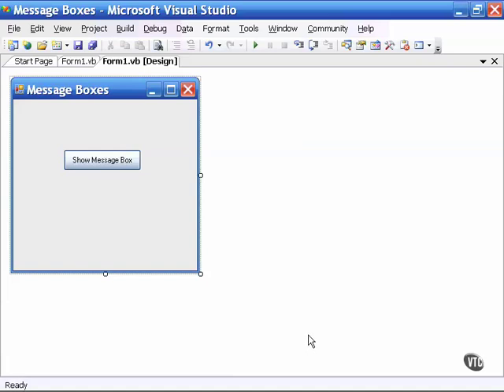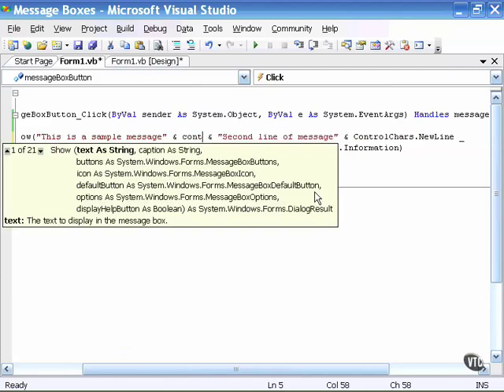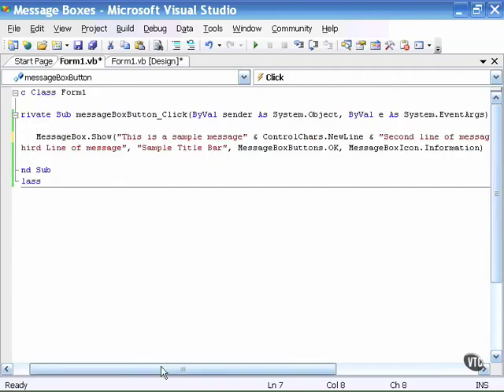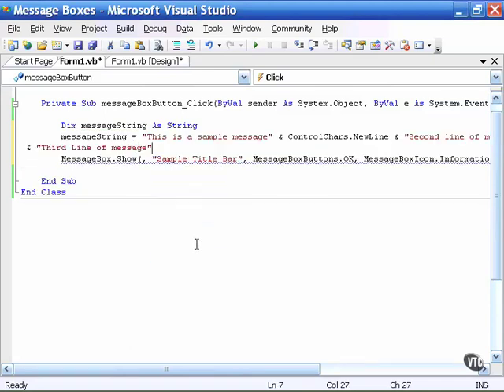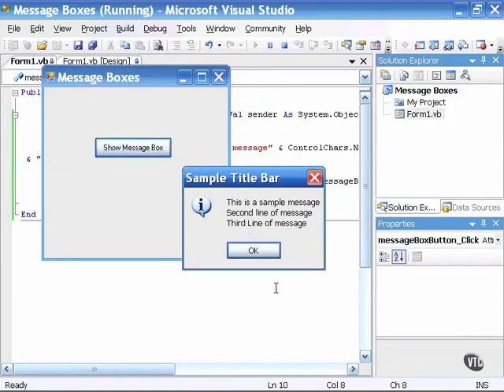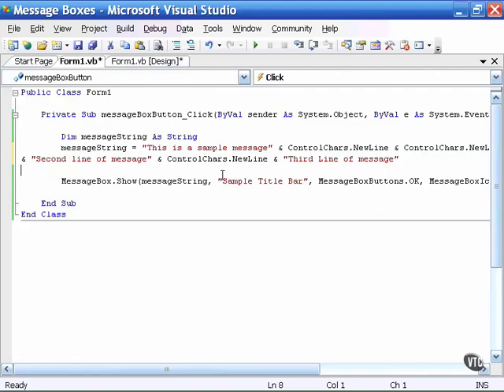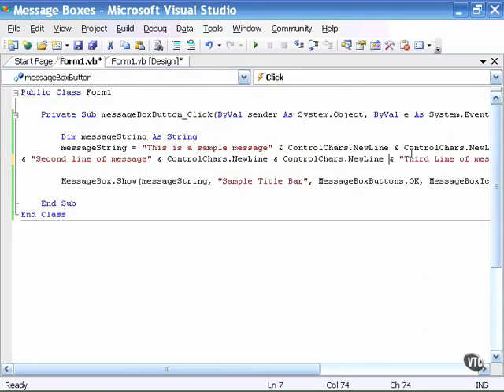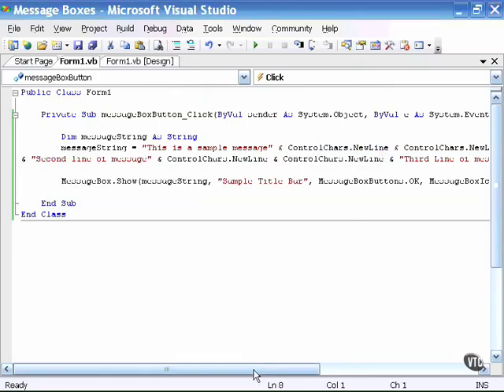08 04 Complex Message Boxes